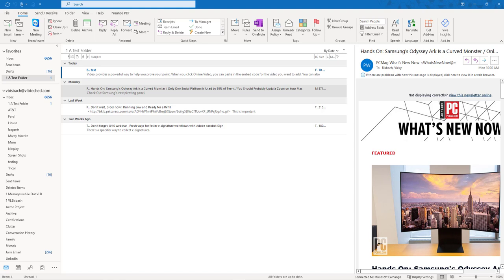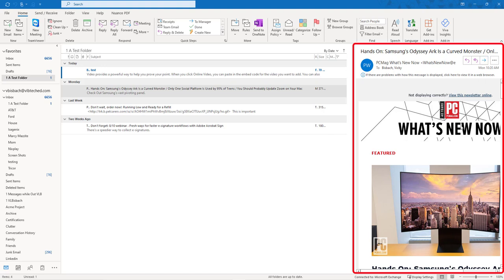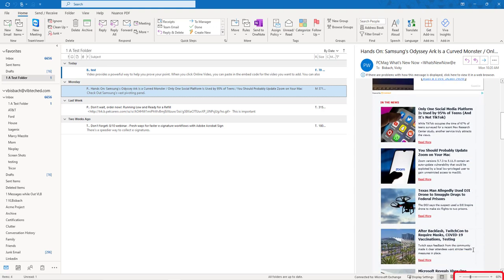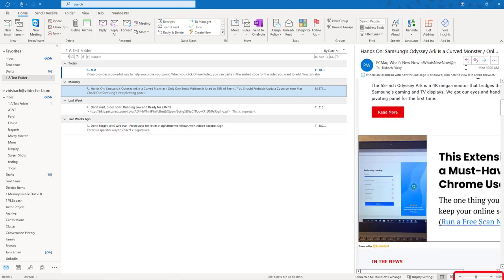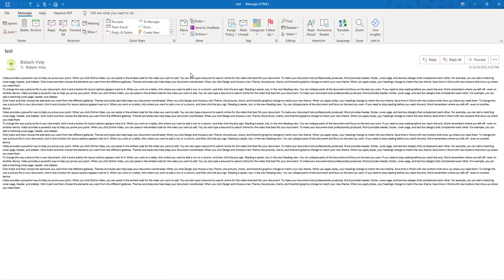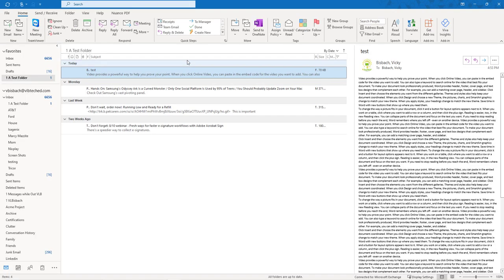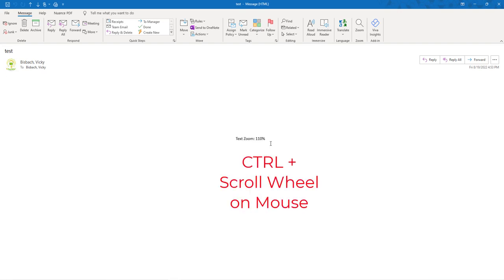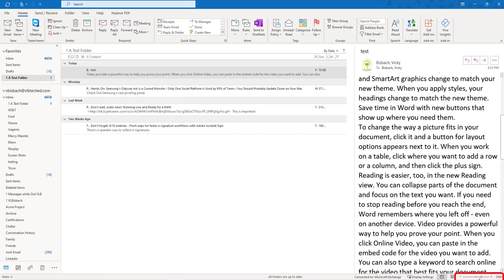How to Change the Zoom Level on Outlook Email Messages for Easier Reading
Outlook Tip - Learn how to change the zoom level on email message to either enlarge or shrink for easier reading within the open email and Reading Pane.